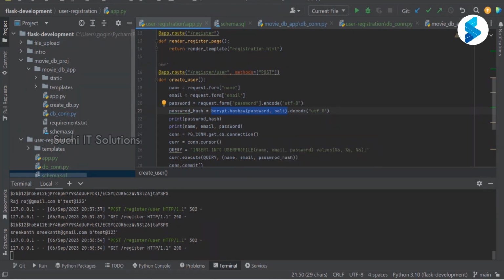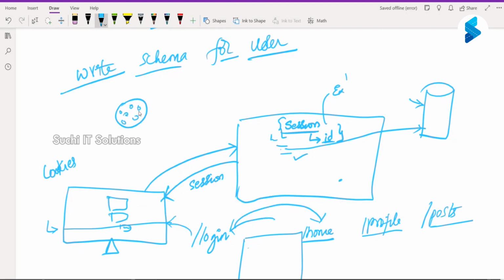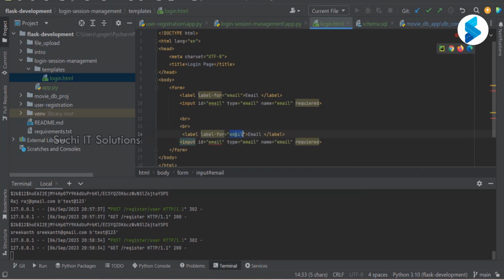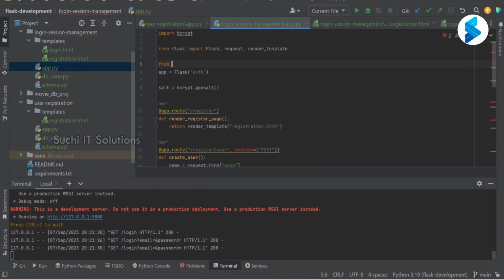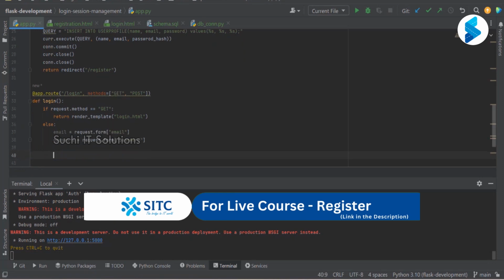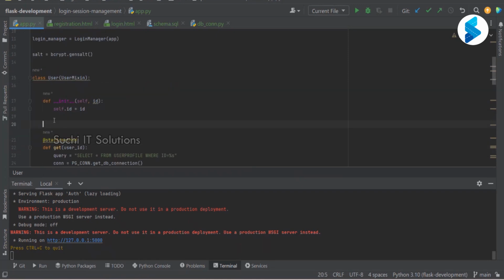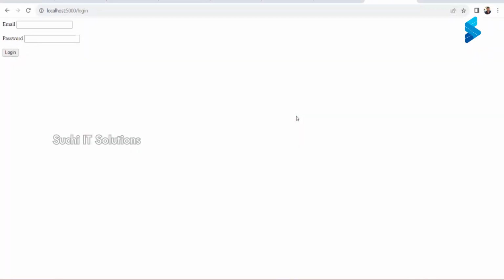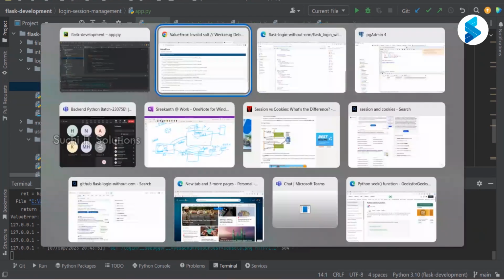78_How to create User Login in Python Part 1 | Python Full Course | ‪@suchiit‬